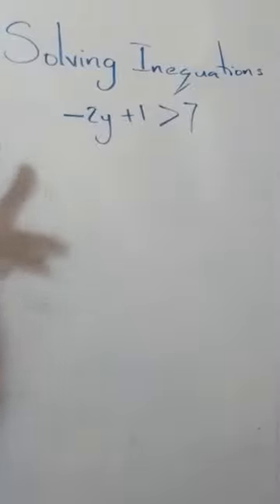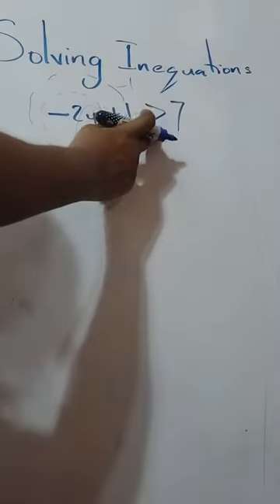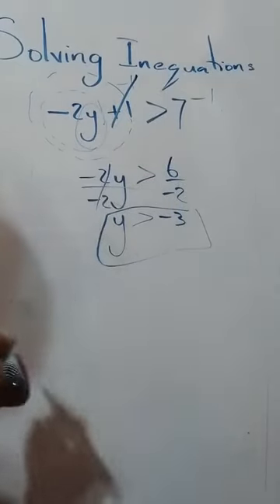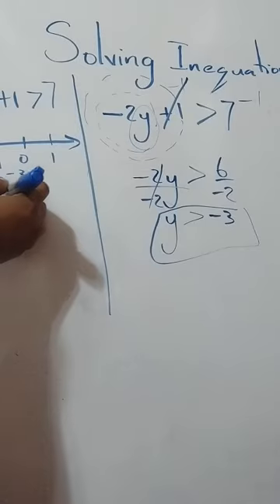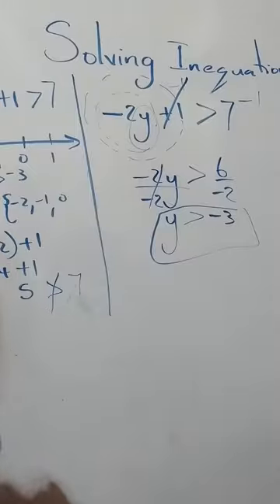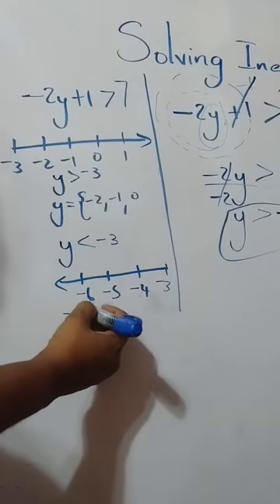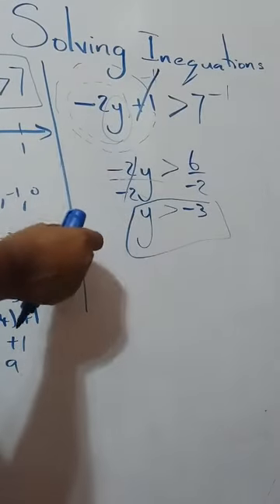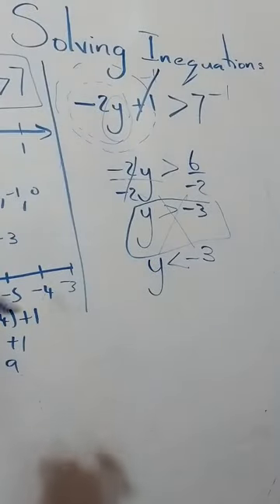Solving Inequalities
How to solve an inequality when the coefficient of the variable is negative.